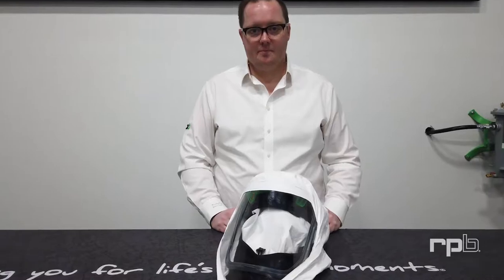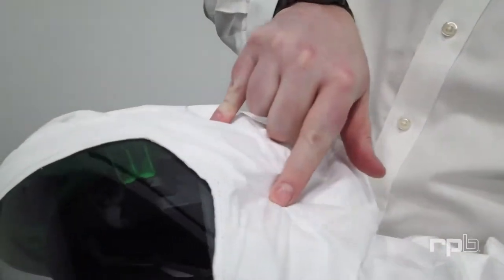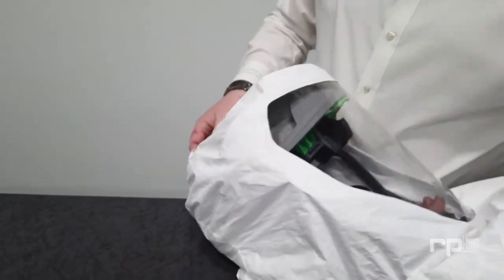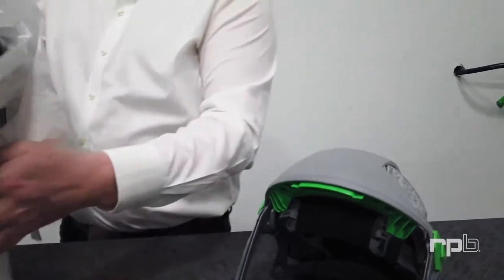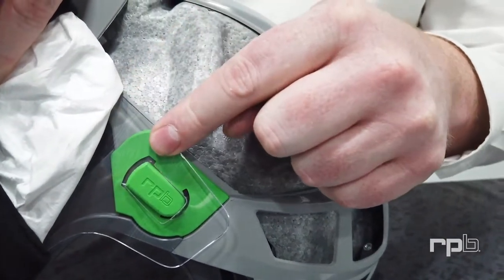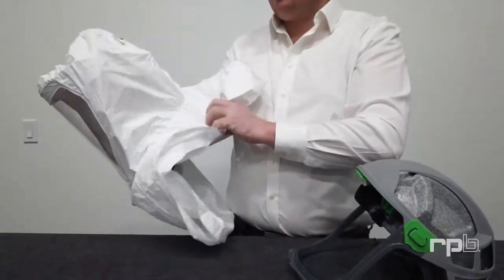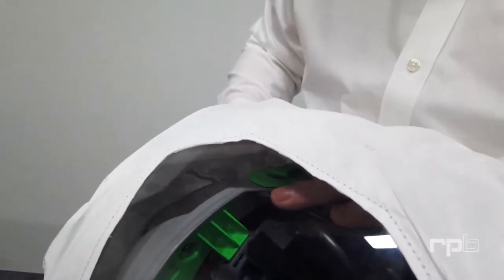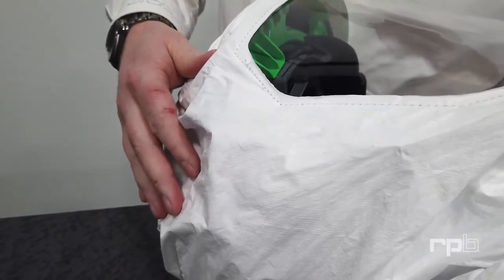How to replace the Tychem hood on your T-Link respirator | RPB Safety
In this video we demonstrate how to replace the Tychem hood on your RPB T-Link respirator.